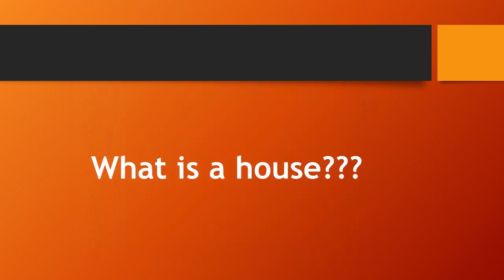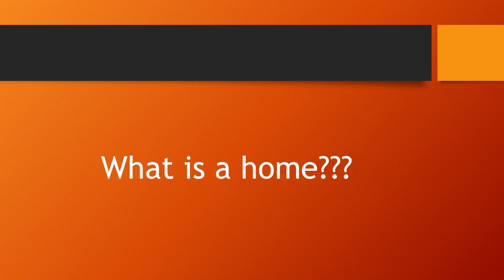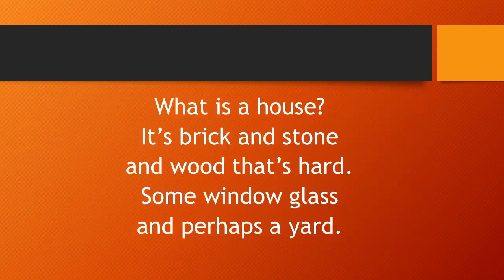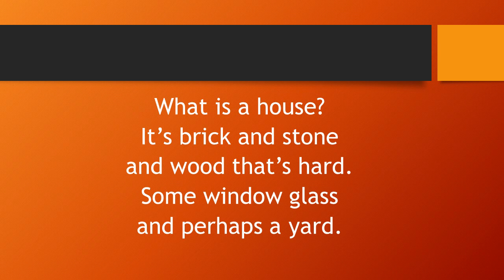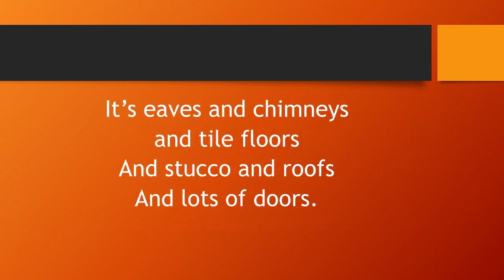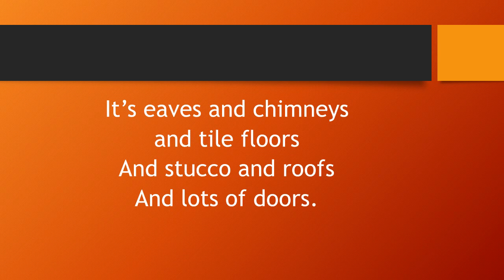Class - 6, English, (Honeysuckle) , Poem 1, Lecture-2, (A House A Home )